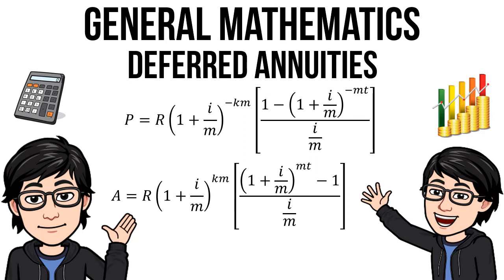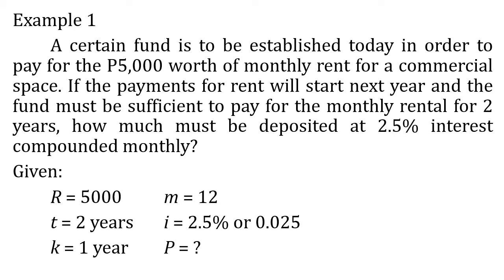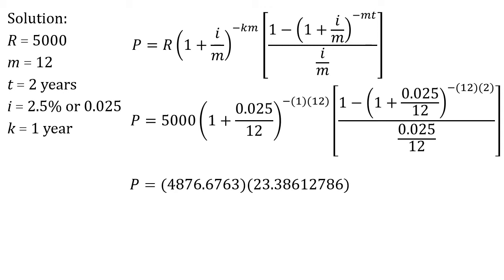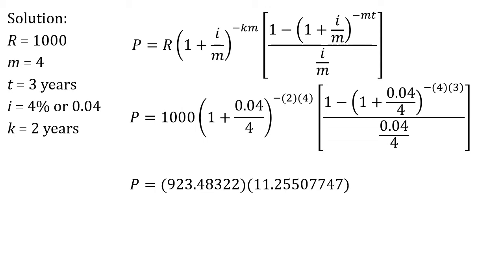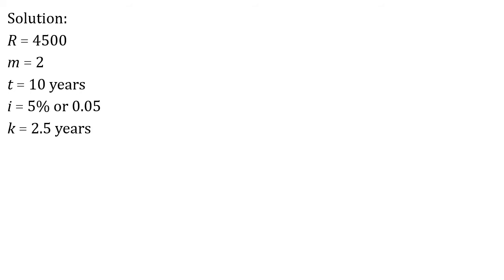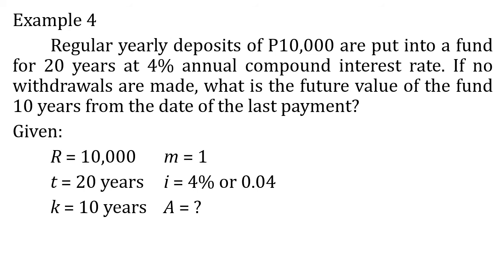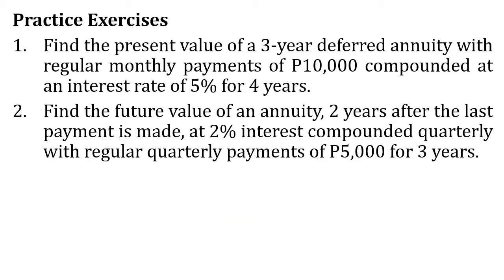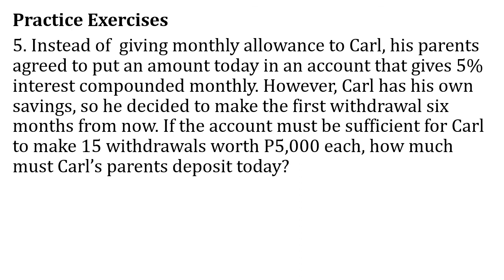Deferred Annuities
This video is a recorded discussion about solving deferred annuities. This video is for senior high school students who are taking the core subject General Mathematics; and for college students who are taking Business Mathematics.